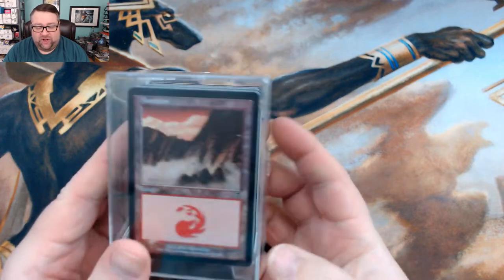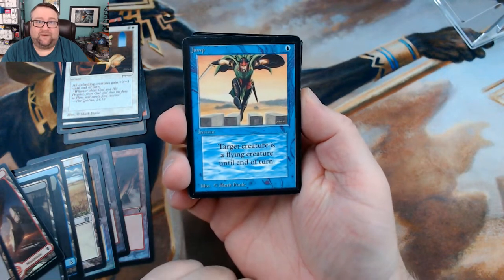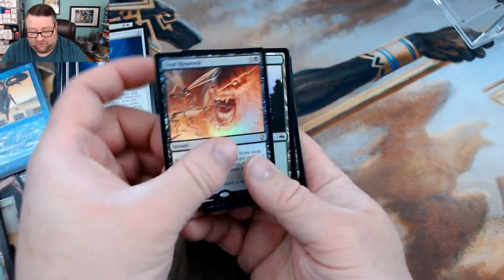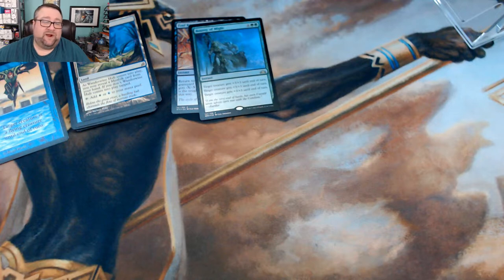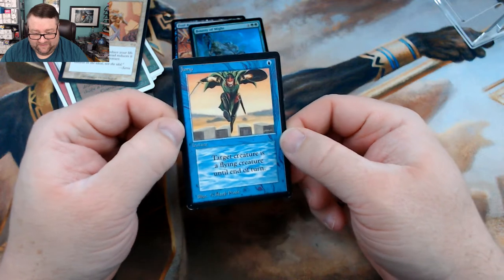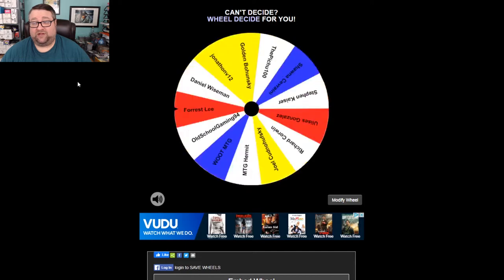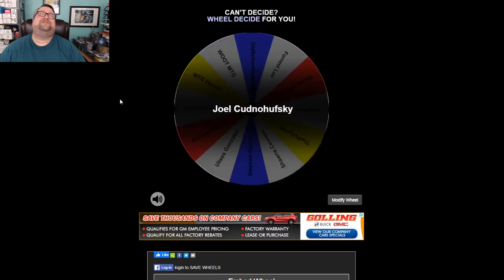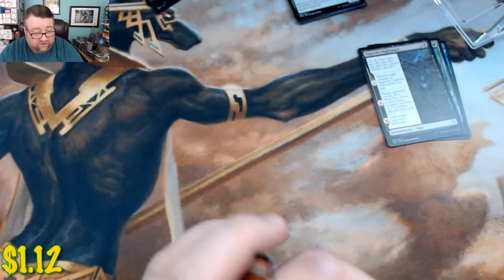Additions to the Patreon Build-A-Pack box! + Giveaways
Quick little bonus video of some cards that we picked up that are heading to the Patreaon Build-A-Pack Box! LOTS of foils, some rares, and BETA?!?! Then, we crack a few packs of THB for some random comments from last week.